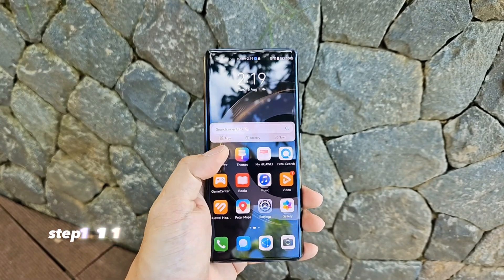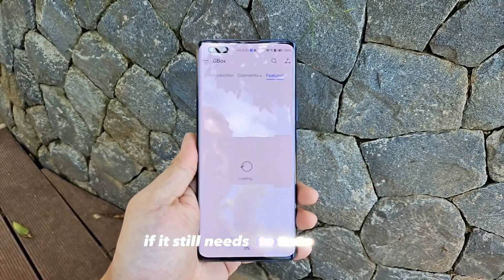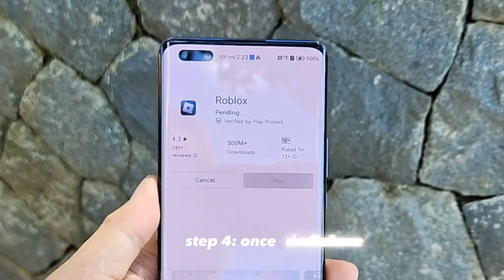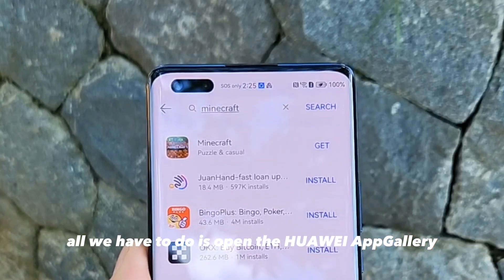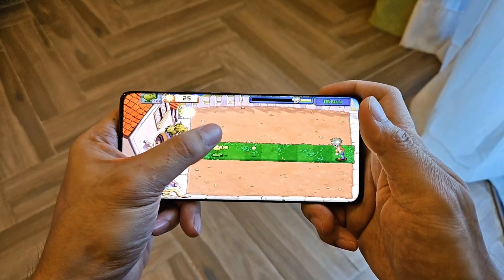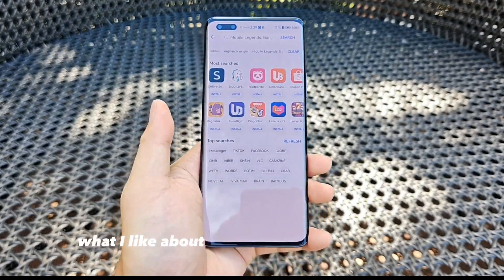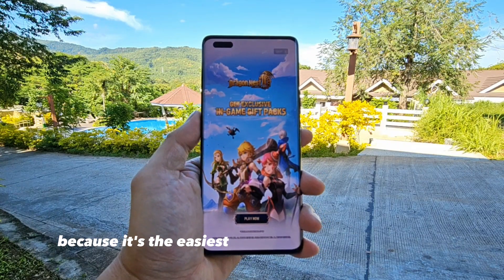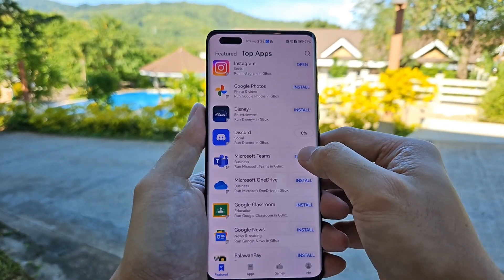How to install Google apps on HUAWEI device (Part1)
Who doesn't play games on their smartphones? 🎮

If you are one of us who can't stop playing for hours, this video will show you the power of the HUAWEI AppGallery which is a home for your all-time favorite mobile games. ✨

We will guide you on how quick and easy it is to download and install games such as Roblox on your HUAWEI device, even those apps that require synchronization with your Google Play account. 😎👍